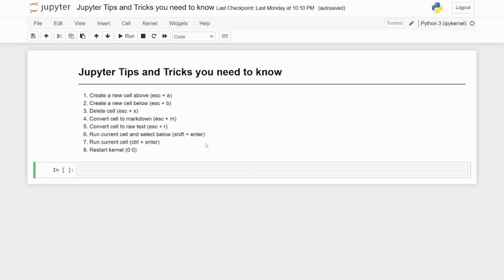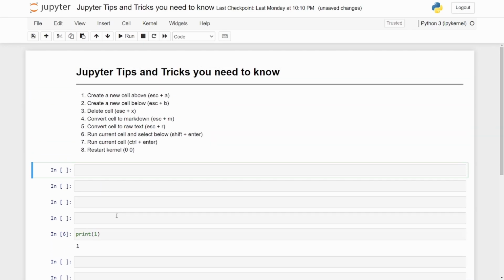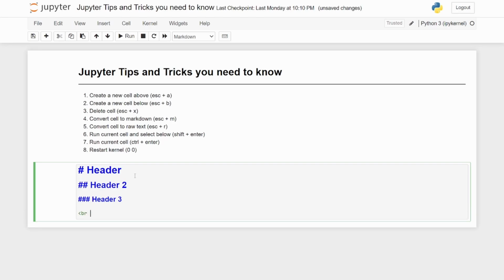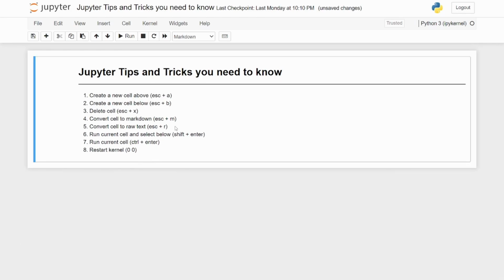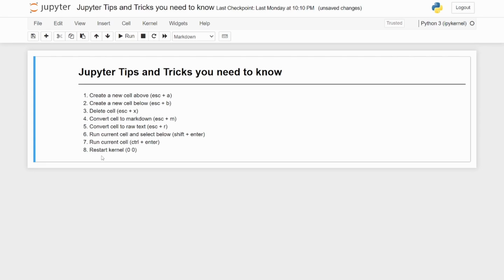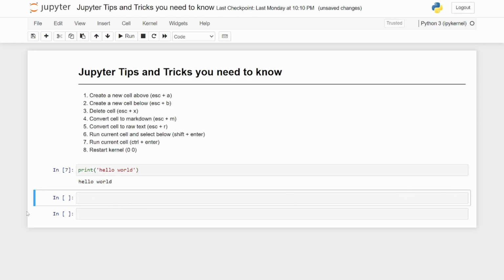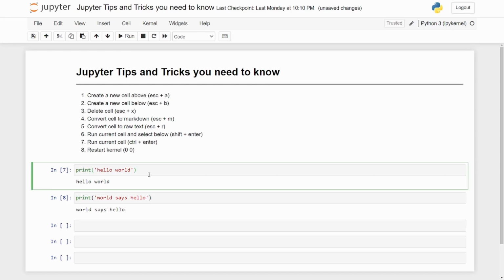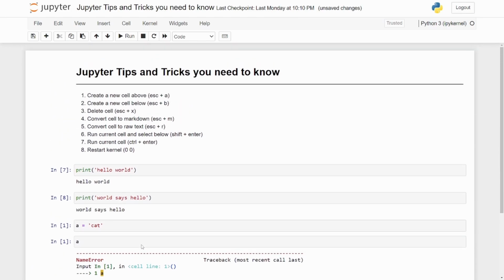Use Jupyter like a PRO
This video covers quick keys that will make your life as a Data Analyst, Data Scientist, or Machine Learning Engineer a whole lot easier.